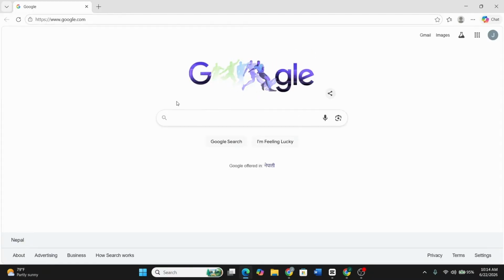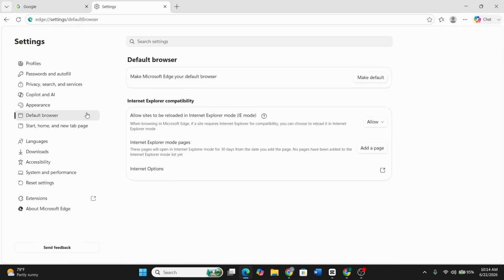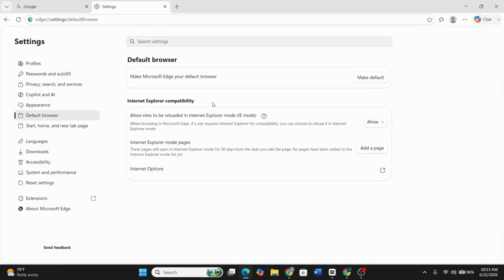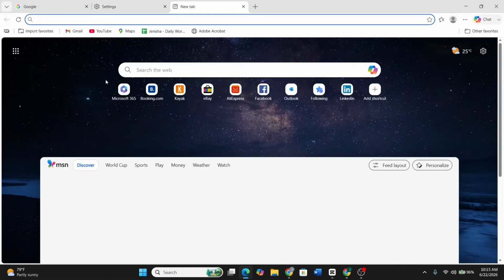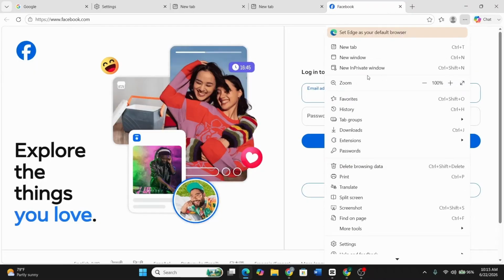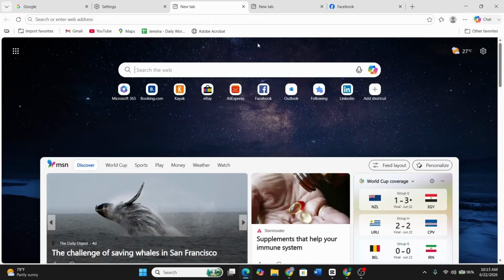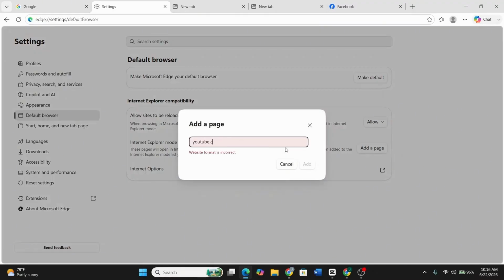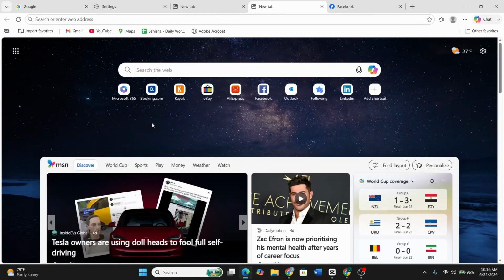How To Enable Internet Explorer Mode In Edge Browser On Windows 11 ?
How To Enable Internet Explorer Mode In Edge Browser On Windows 11 ?: Welcome to our step-by-step guide on "How To Enable Internet Explorer Mode In Edge Browser On Windows 11!" If you need to open older or legacy websites that work best with Internet Explorer, this video is for you. We'll show you how to enable Internet Explorer Mode in Microsoft Edge on Windows 11, configure the browser settings, and open incompatible websites using IE Mode. Whether you're using business applications, government websites, or legacy web pages, these steps will help you access them easily in Microsoft Edge.

In this video, we will show:
How to enable Internet Explorer Mode in Edge on Windows 11
How to turn on IE Mode in Microsoft Edge
How to open websites in Internet Explorer Mode
How to configure IE Mode in Edge Browser
How to use legacy websites in Microsoft Edge

What you'll learn:
How do I enable Internet Explorer Mode in Microsoft Edge?
How to turn on IE Mode in Edge on Windows 11?
How do I open a website in Internet Explorer Mode?
Why is Internet Explorer Mode not available in Edge?
How to access legacy websites using Microsoft Edge?